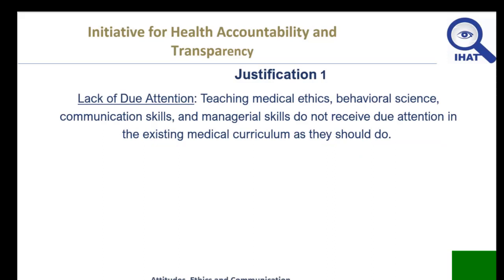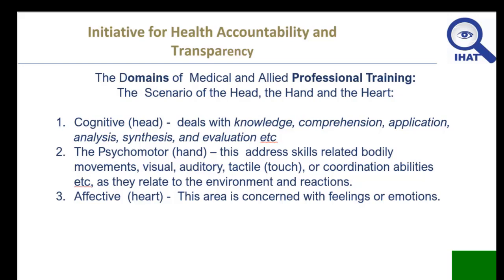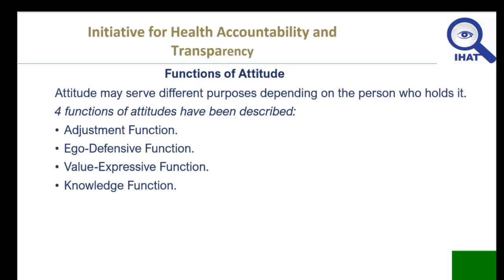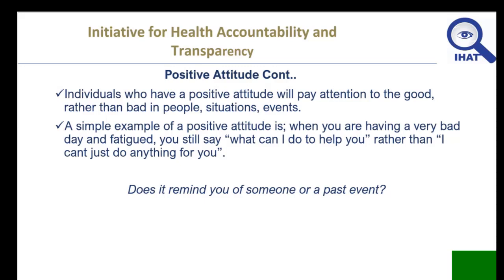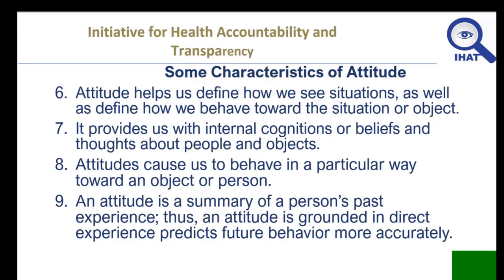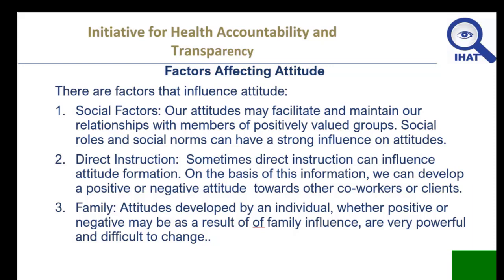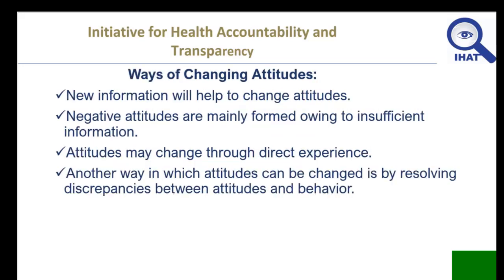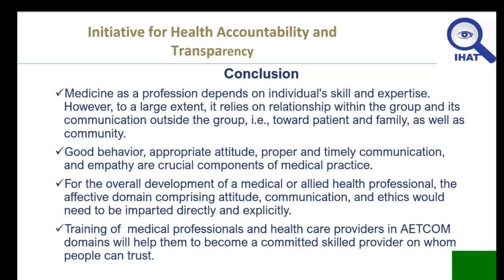MODULE 1 ATTITUDES OF MEDICAL AND ALLIED PROFESSIONALS